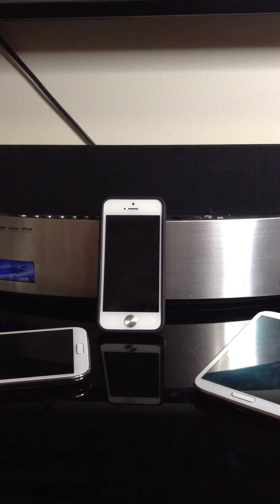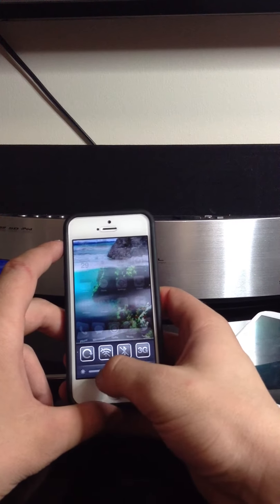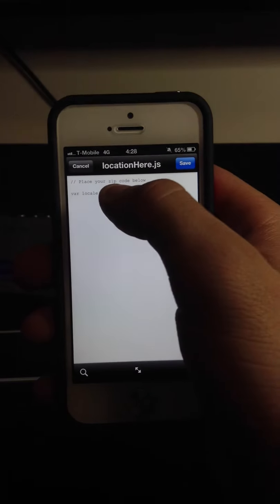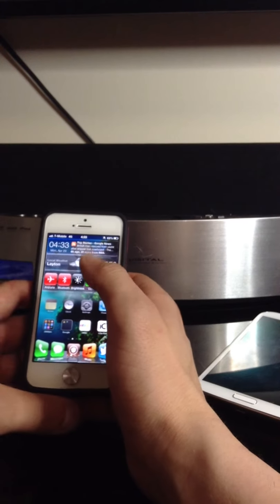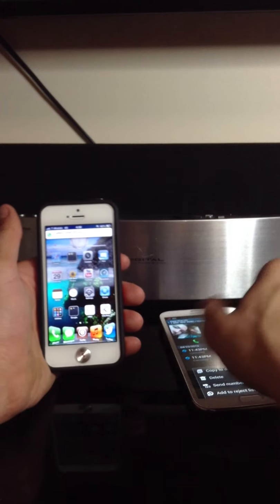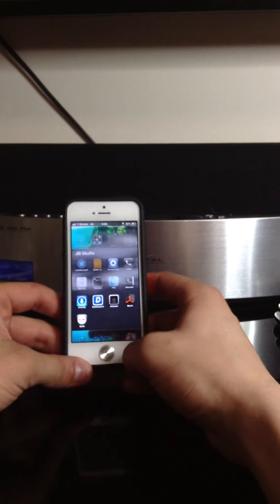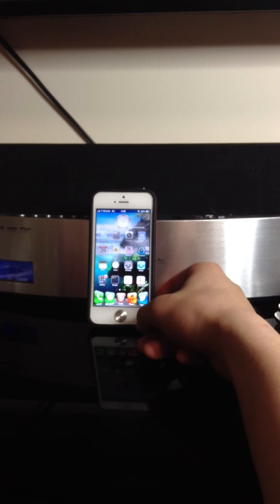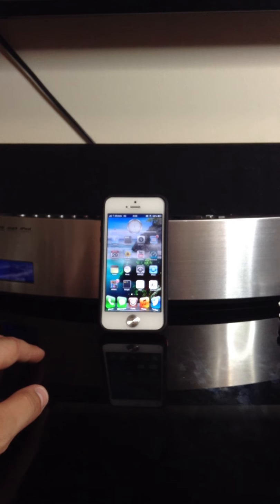My iPhone 5 setup (jailbroken)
Just a review of what I have installed on my iPhone 5. I know this vid is a bit long, but I tried to cover most of what I have on my iPhone.

For those wondering what tweaks I got from where I won't disclose exactly, however, I will post a list of what sources in Cydia I have where these tweaks can be found.

Those wondering how install certain packages but are having issues doing so just let me know in detail about the issue and I will do my best to help you resolve it.

I never run any themes on my any of my iOS devices that require winter board or dream board simply because it causes too many issues with the springboard. The way my iPhone is set up I rarely have issues with springboard crashes.

If you have any question regarding replacement parts or unlocking services for your device send me a PM and I will send you a link for the best possible prices verified by me personally.

Any comments, questions just put them below